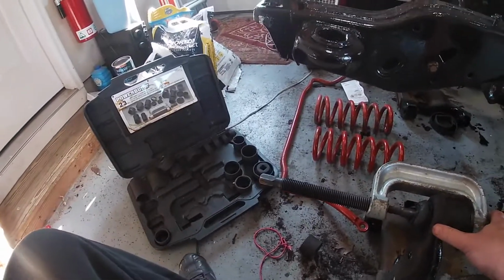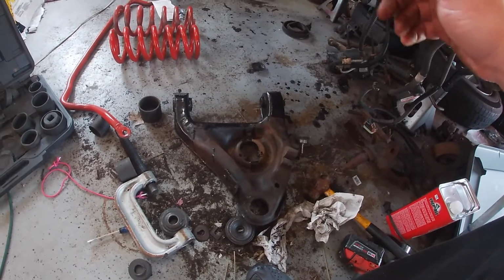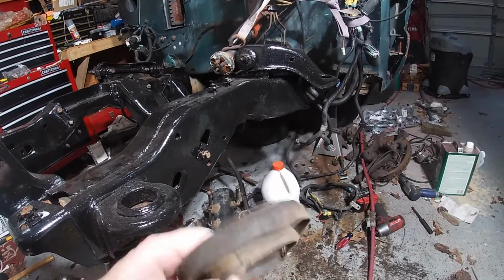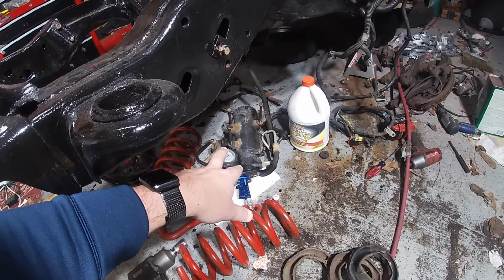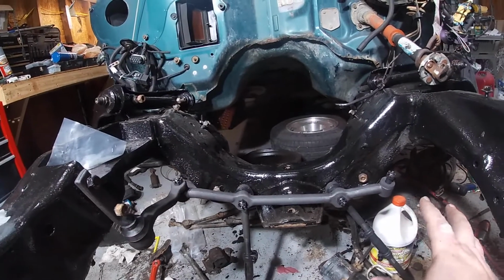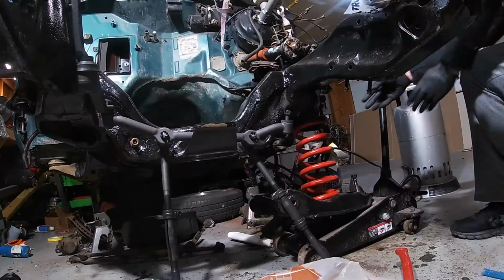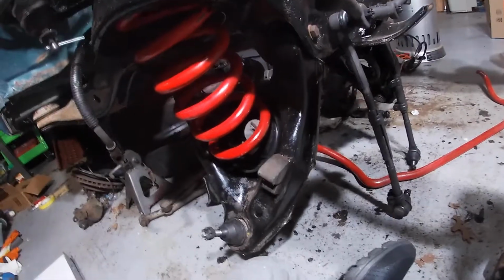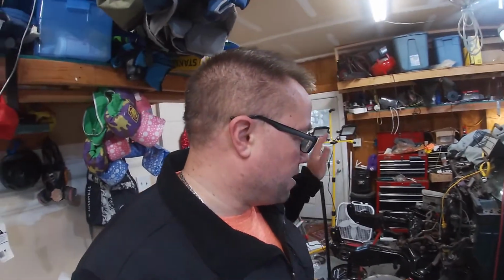Installing NEW Parts on my BUDGET BUILD Truck // Project Sonoma S10 LT1 Swap - Part 6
Welcome back to the channel!  This Average Mike is continuing with his Sonoma LT1 Swap project!  In this video, we finally get some new and refinished parts installed!

Below is a list of links for products mentioned in this video.

POR-15 45004